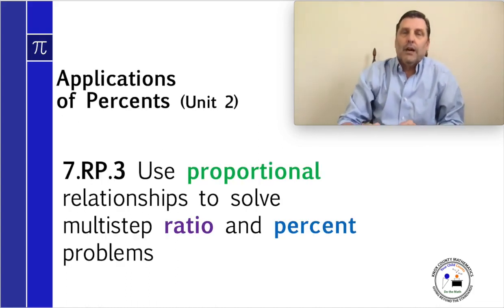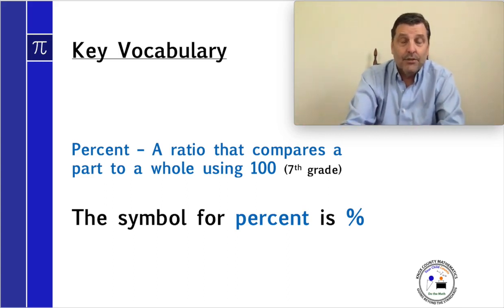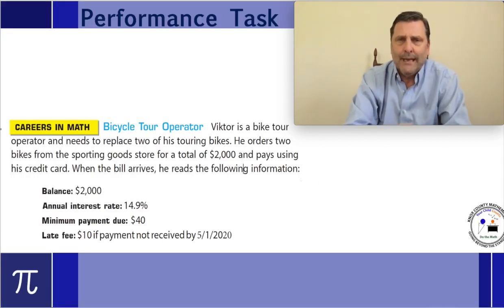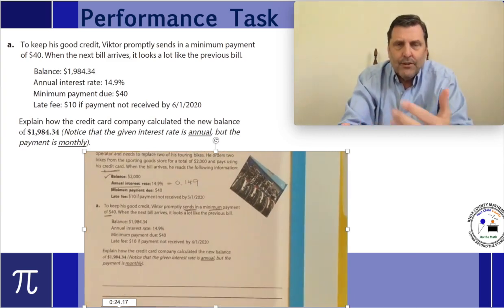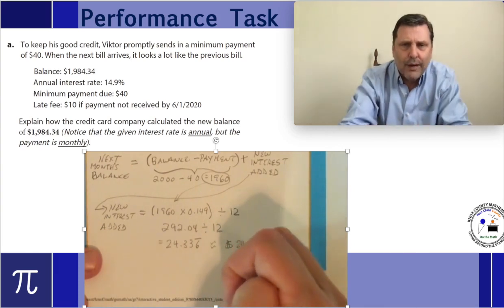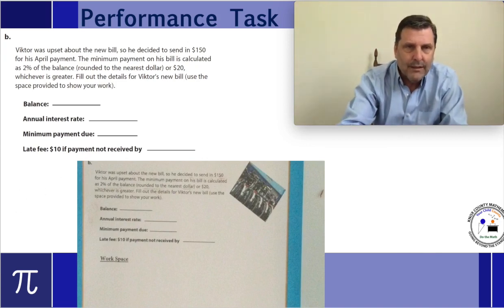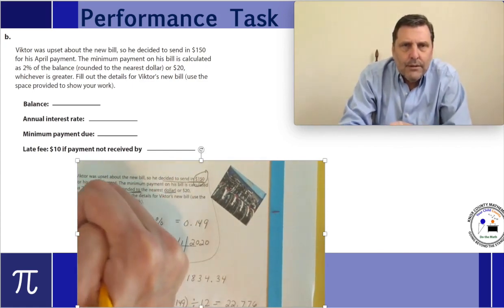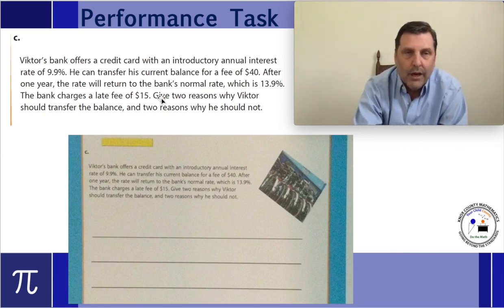KCS@home - Math - 7th Grade - Week 4